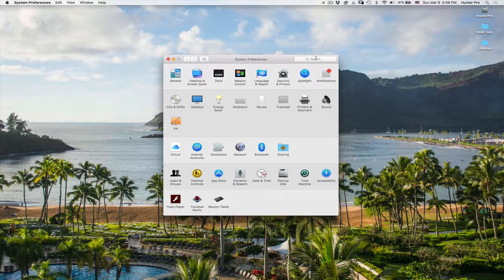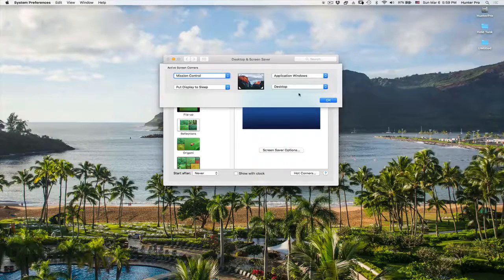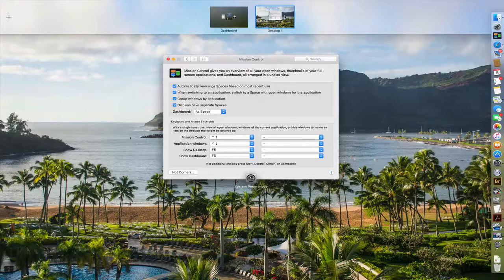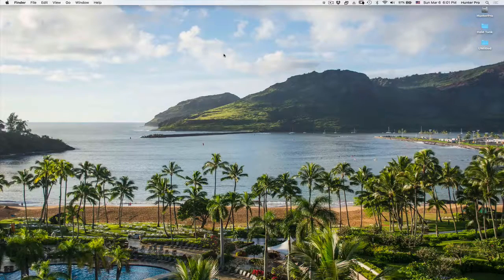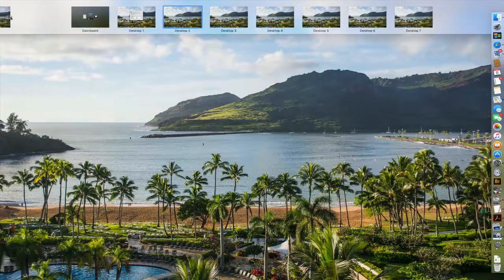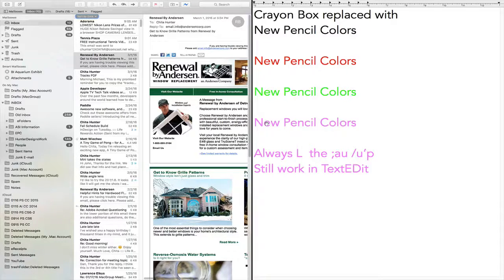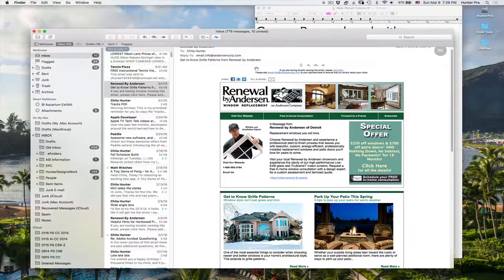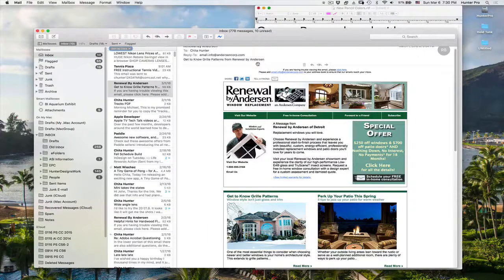Mac OS X 10.11.3 El Capitan Exiting SplitView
Chita Hunter shows how to use a few new features in El Capitan: Gracefully exiting Split View mode using Mission Control, Mission Control Desktop Spaces.